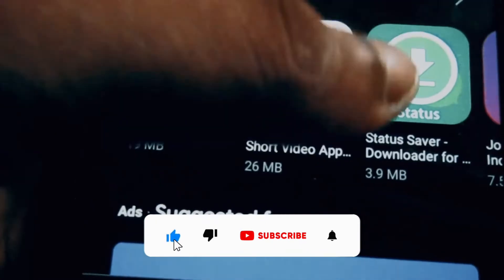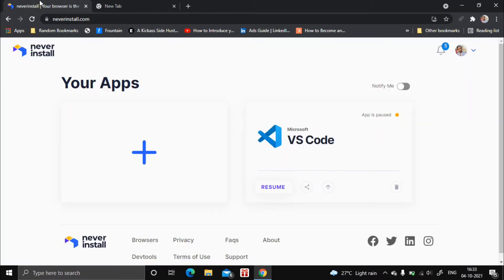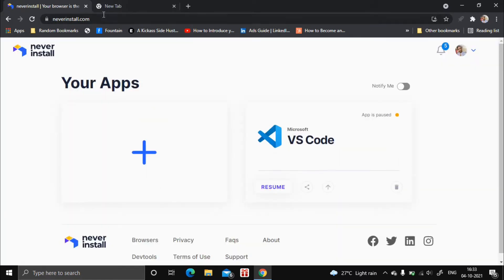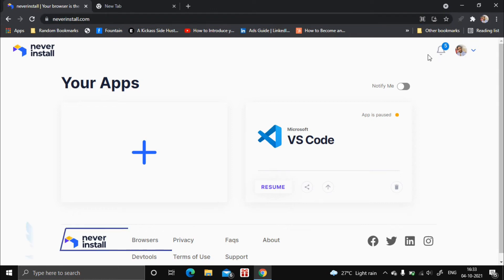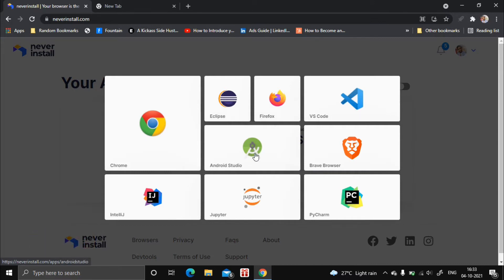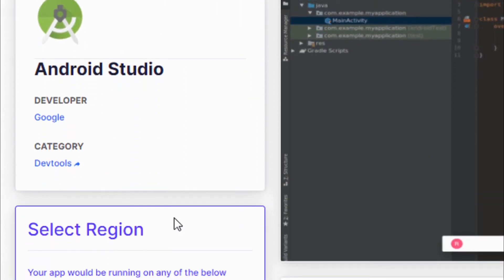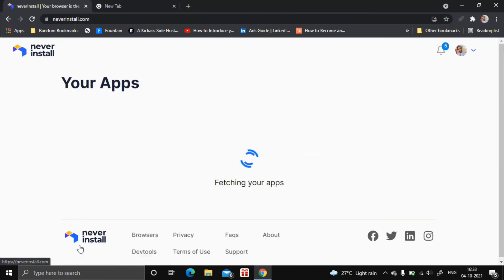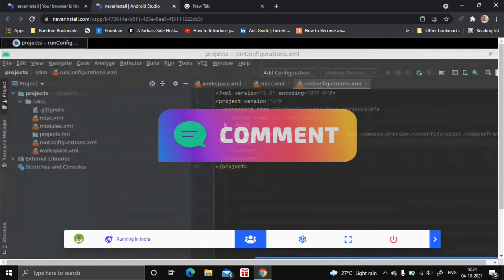How to use Android Studio ONLINE? Use Android Studio without Downloading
In this video, I have shared a trick using which you can use Android Studio online. Your system specifications will not matter & will not act as a limitation while using Android Studio online. You don't need to download or install Android Studio on your PC/Laptop, you can access it directly from your favorite browser.

I'm Anukiran Ghosh, a BSc. Computer Science Hons student. I love to explore & learn more about Tech & Cybersecurity. In this channel, I'll share videos related to Tech, cybersecurity & also my own experiences.

About: STUDENTS CIRCLE is a Tech Channel & Blog managed and owned by Anukiran Ghosh.